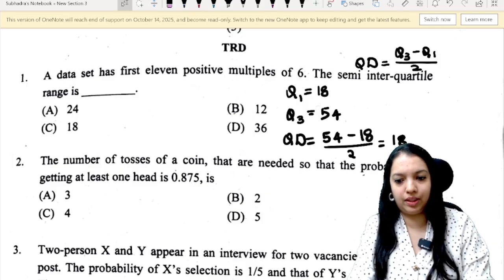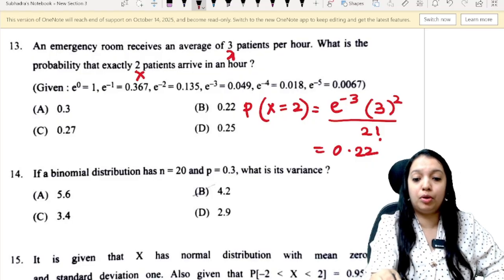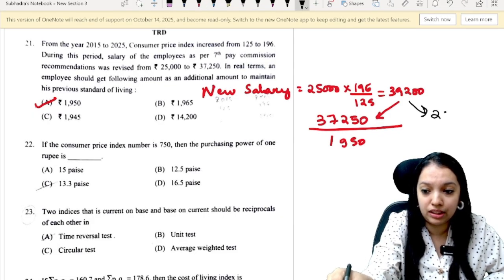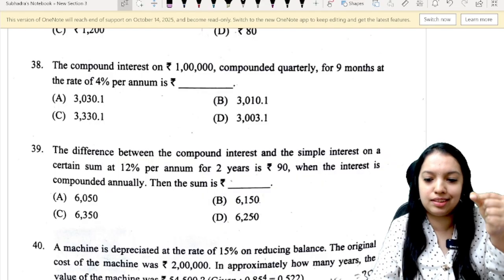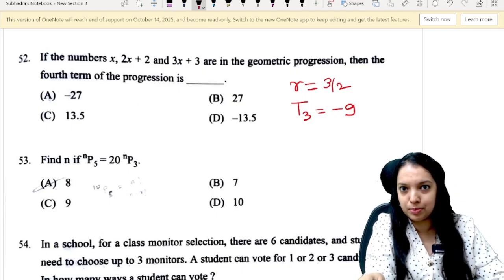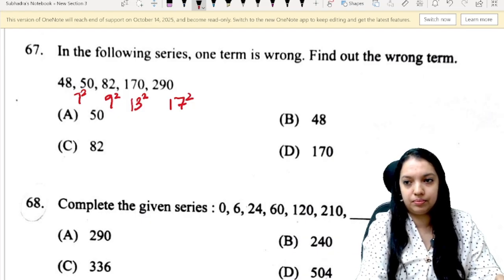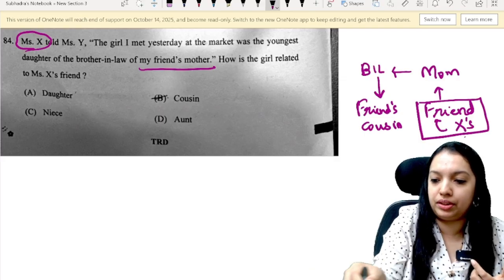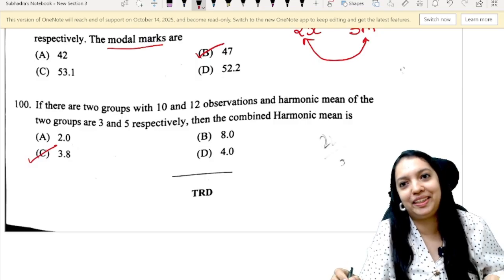CA Foundation Quantitative Aptitude -September 2025 Full MCQ answers | CA Subhadra Aithal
CA Foundation Quantitative Aptitude | Exam paper answer discussion – September 2025 Exam by Subhadra Aithal Ma'am

In this session, Subhadra Mam will discuss the complete CA Foundation QA paper for the September 2025 exam. Get detailed solutions, shortcuts, and smart techniques to solve problems quickly and accurately.

This discussion will help you understand exam trends, improve speed, and strengthen your preparation for upcoming attempts. Perfect for students aiming to score high in QA and boost overall foundation results!